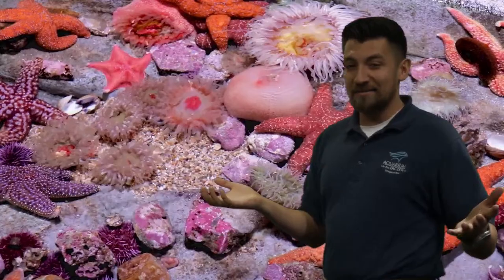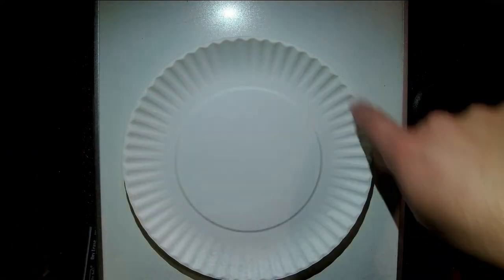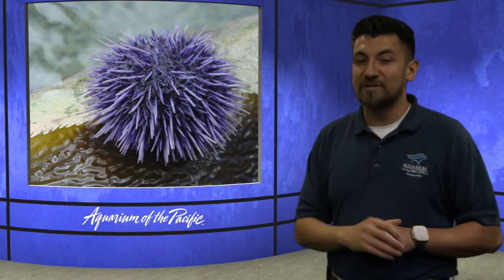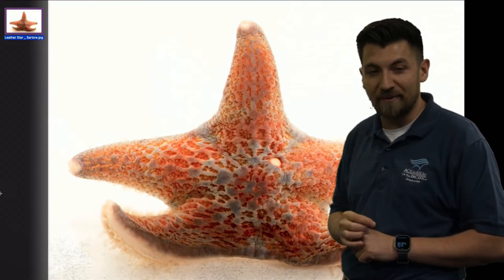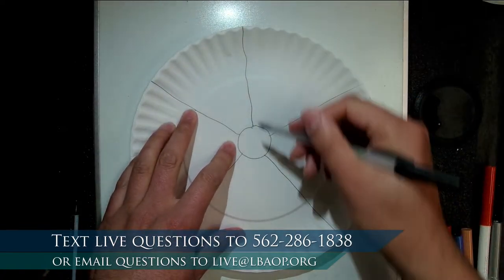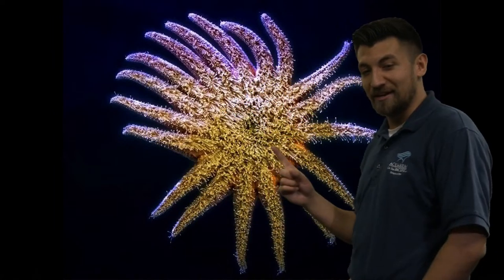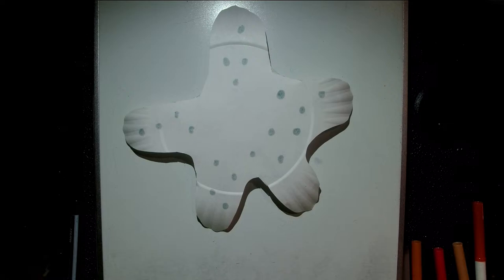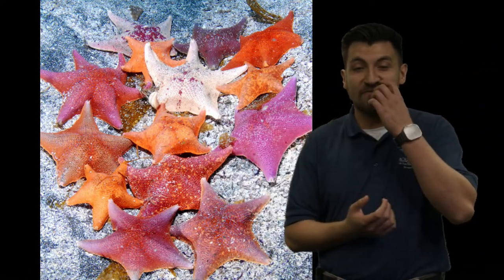Crafty Critters (PreK-K)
Grab some basic household supplies and build your very own animal. Be sure to have some paper, scissors, something to color with (crayons or markers), and either tape or glue. For extra fun, you can decorate your craft with empty toilet paper rolls and ribbon.